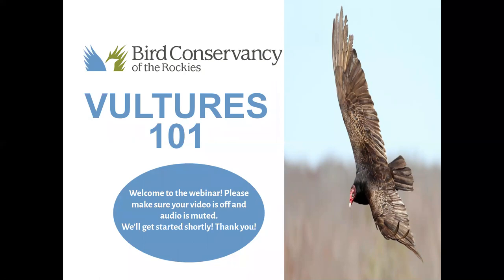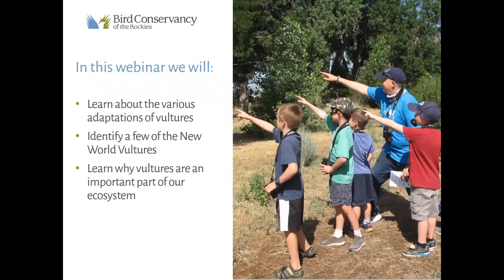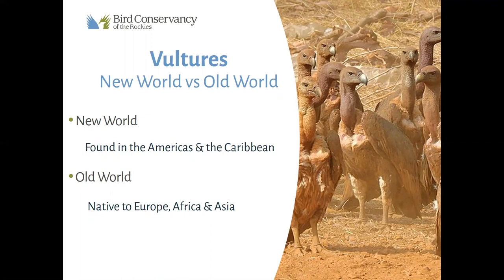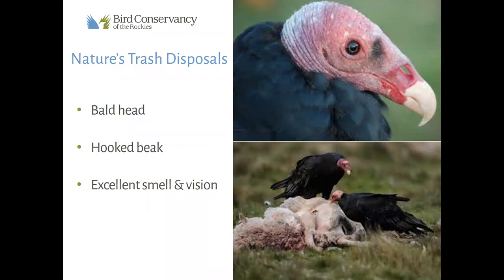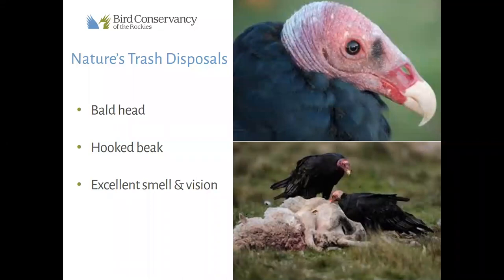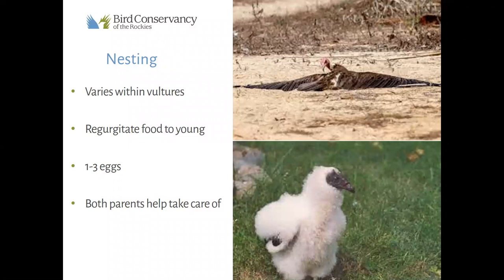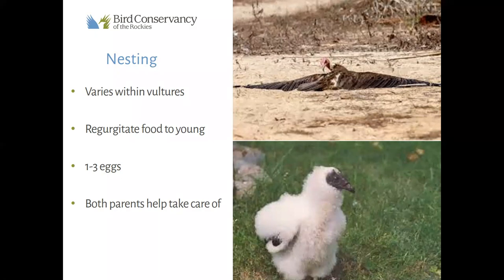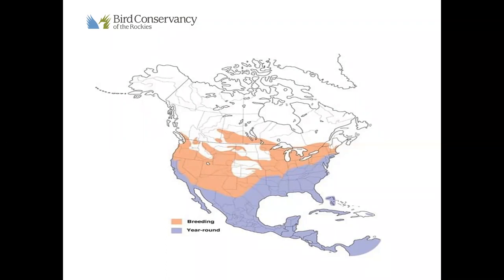Birding 101: Vultures Webinar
Join us as we learn all about vultures! These wacky looking birds are often overlooked, but they are extremely important to our ecosystems. We will dive deep into vulture adaptations, the role vultures play in our environment, and we will learn about some common vultures we have in North America. From the classic Turkey Vulture to the majestic California Condor, you won't want to miss this!